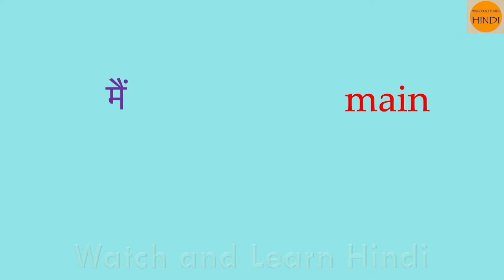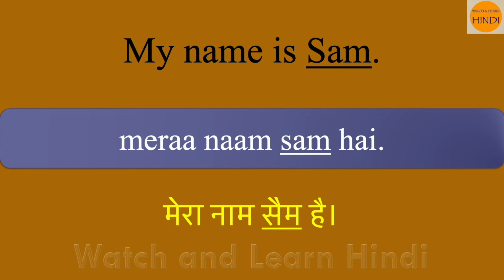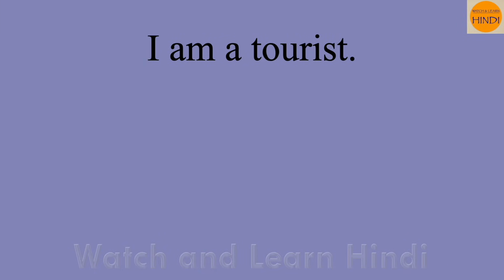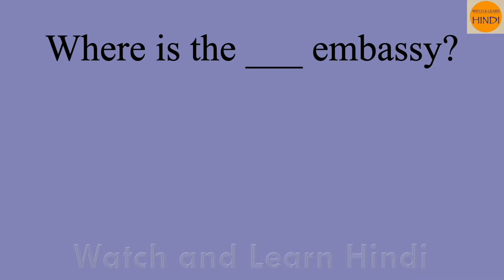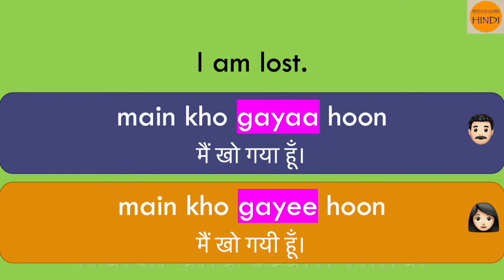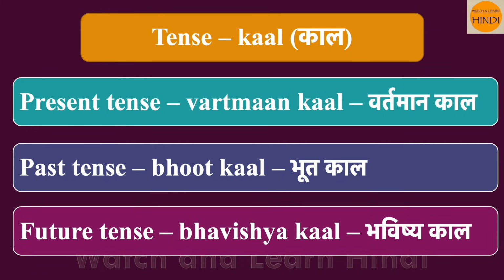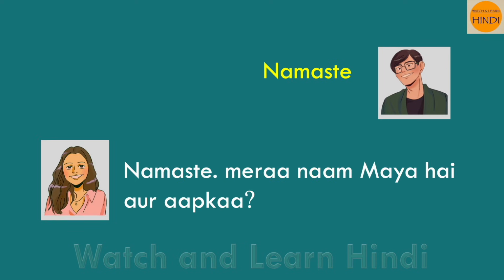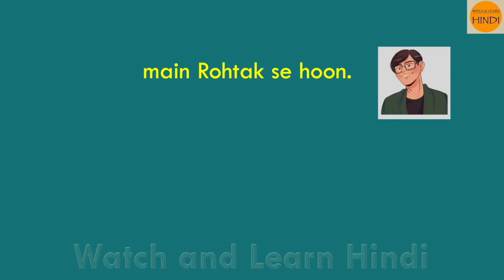Hindi in 30 minutes - Learn Hindi through English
Get up and running with Hindi, in 30 minutes and learn tips and tricks to better understand and communicate in commonly spoken Hindi.
We start with some basic but essential Hindi words and then learn everyday phrases & sentences.
Travel related sentences will help you travel more confidently in a Hindi speaking region. And in case you need to ask for help learn to do that in Getting help in Hindi section.
Additionally, learn Hindi fundamentals like verbs and tenses to better understand Hindi and hold beginner level conversations.
At the end I have put a short “meet and greet” conversation in Hindi which you can use to test your Hindi listening comprehension.

Enjoying the channel? Please support by buying me a coffee